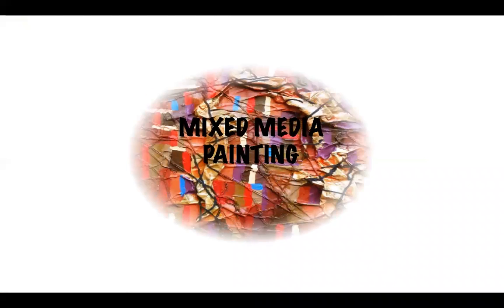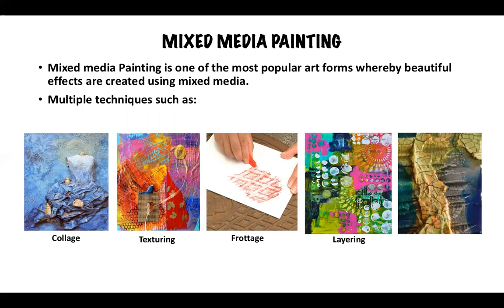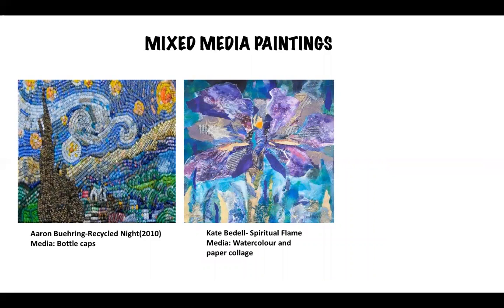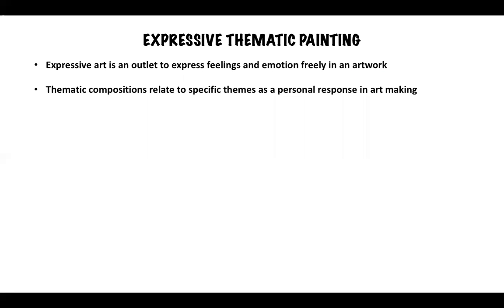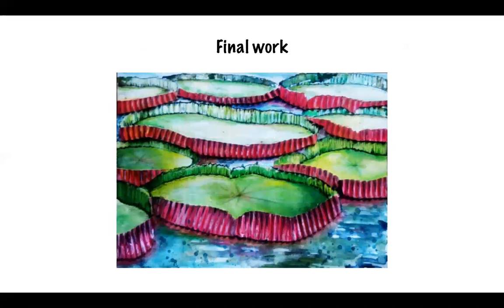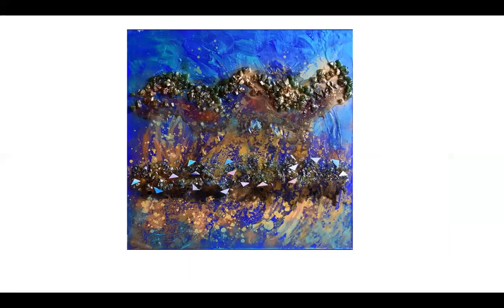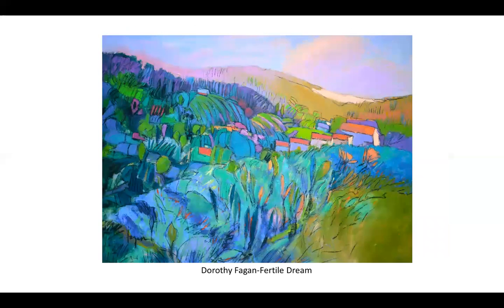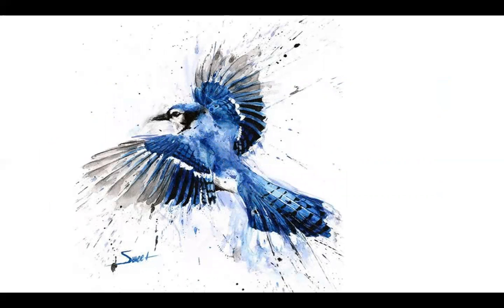Art Design G9 U3L3 Mixed media painting part 2